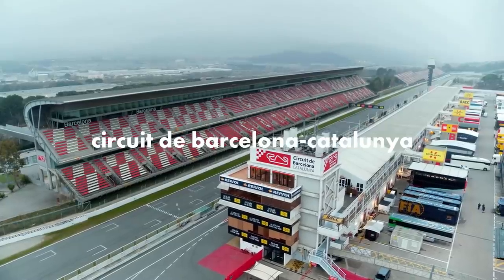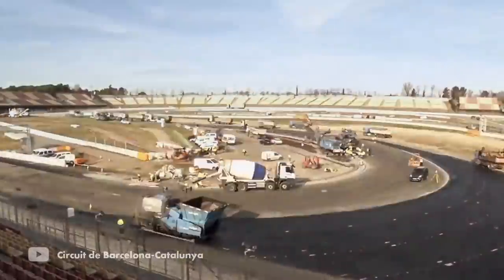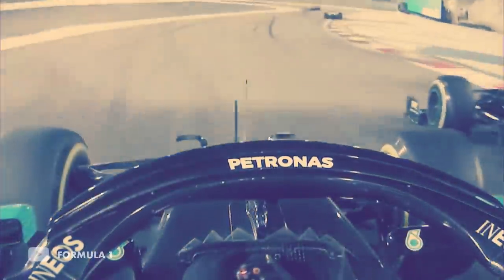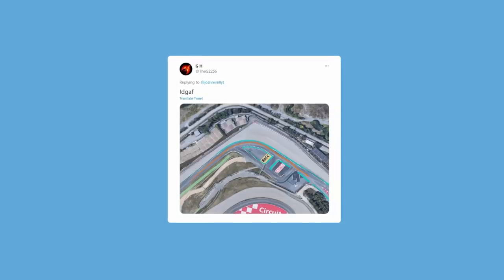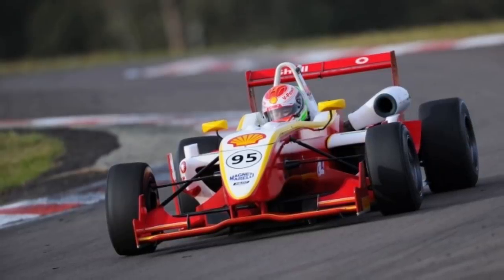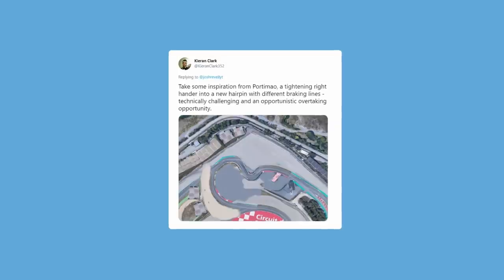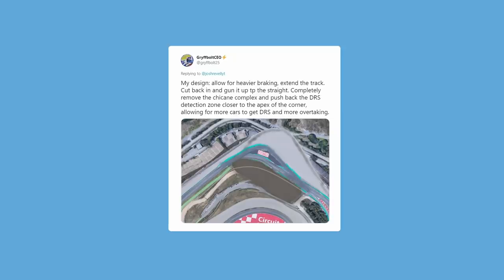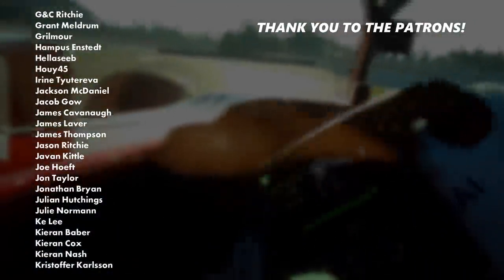Fixing Catalunya's stupid chicane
So, it's time for the Spanish Grand Prix at the Circuit de Barcelona-Catalunya, and that means racing on a track with a rubbish chicane. However, while we all love to complain about it, could we come up with a solution for it?